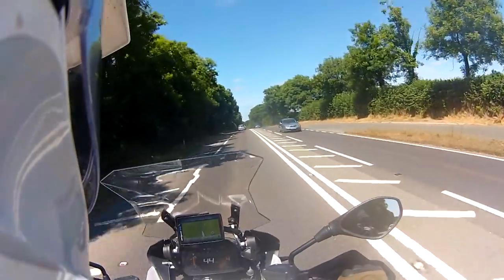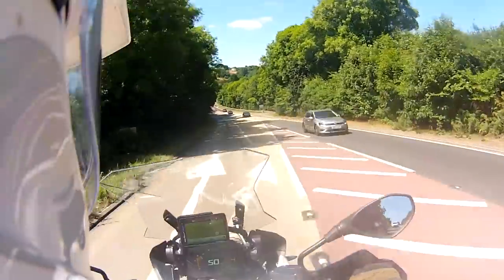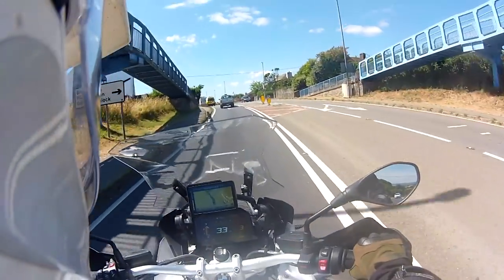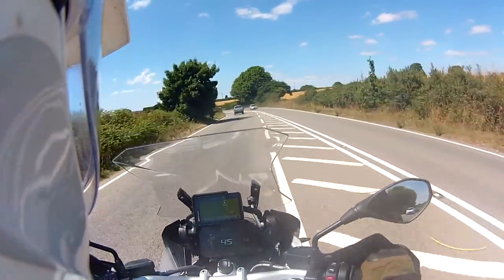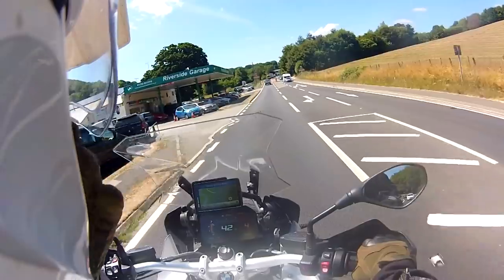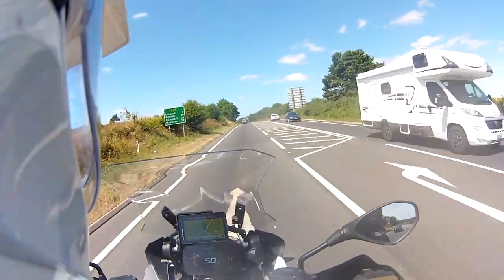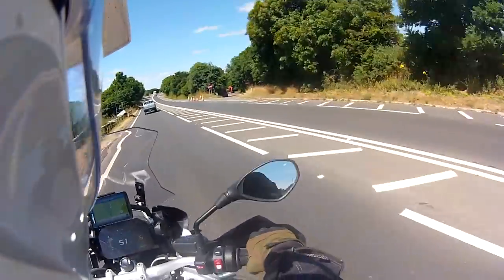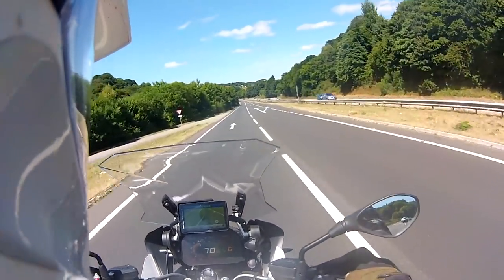How to position your motorbike for Corners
While riding from Plymouth Mark talks about the positioning of your motorbike for cornering.